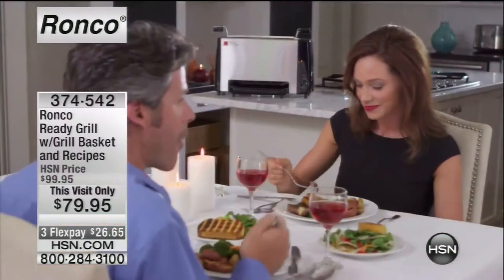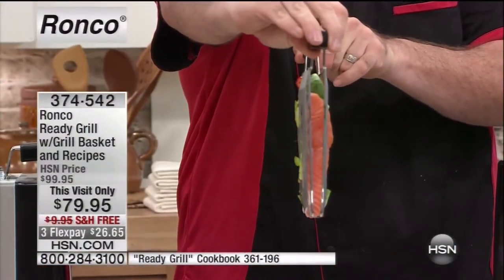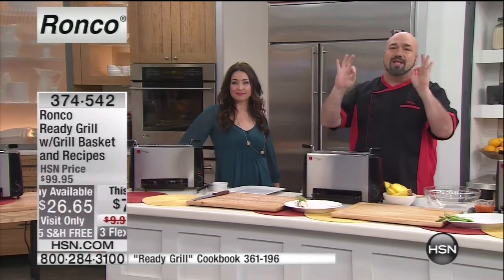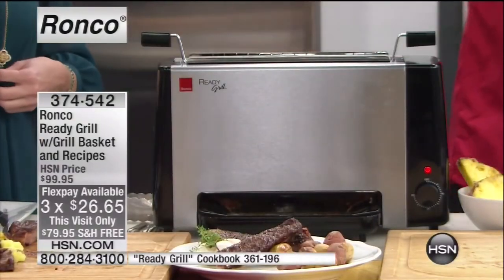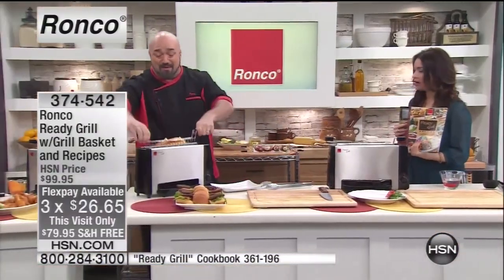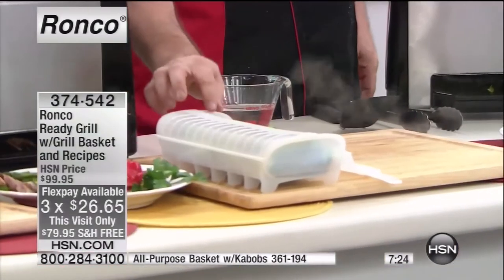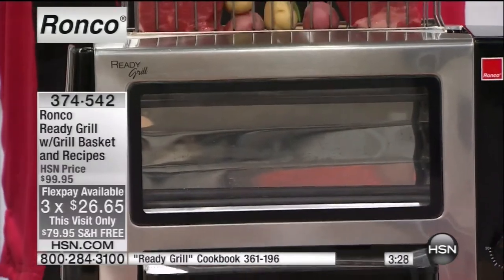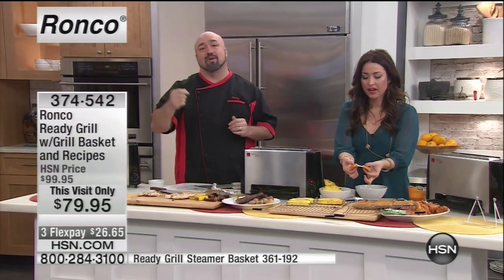Ronco ReadyGrill HSN 9/5/14 3am